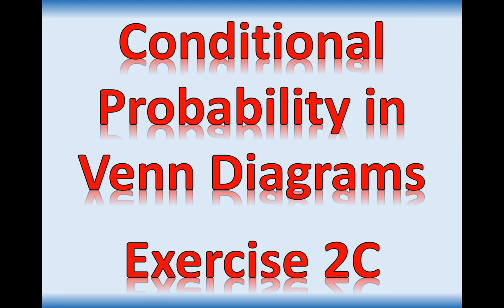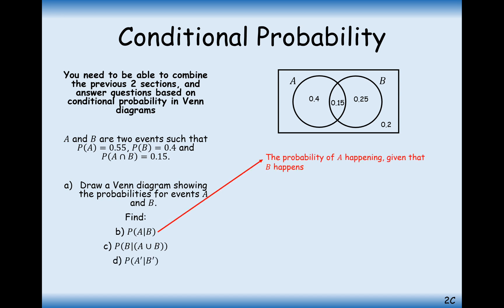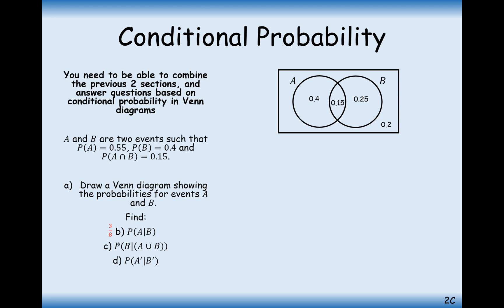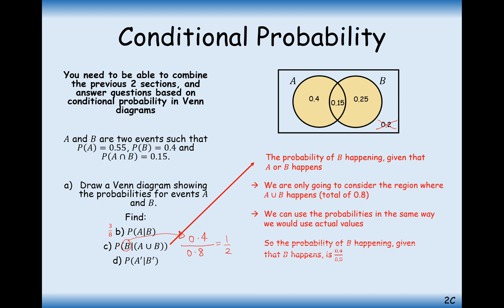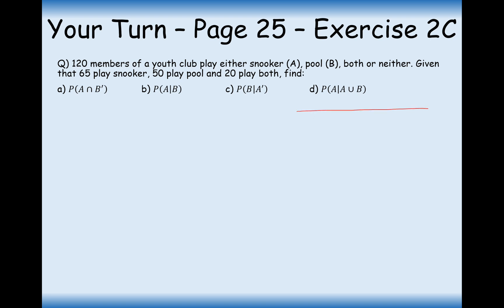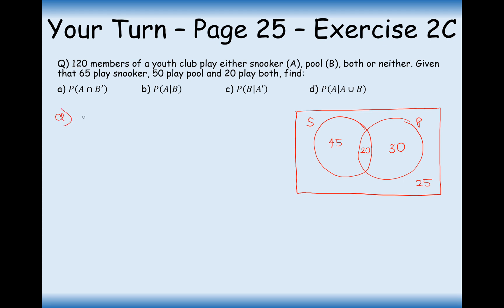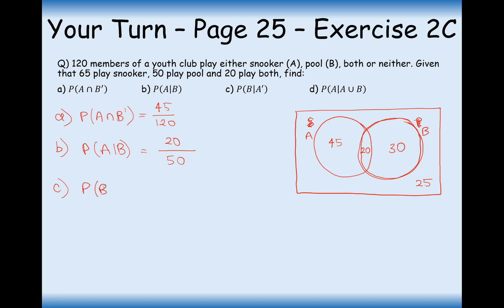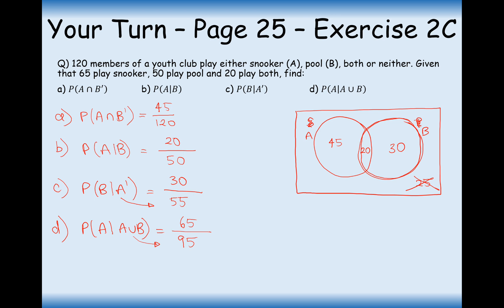A2 Maths - Statistics - Conditional Probability in Venn Diagrams